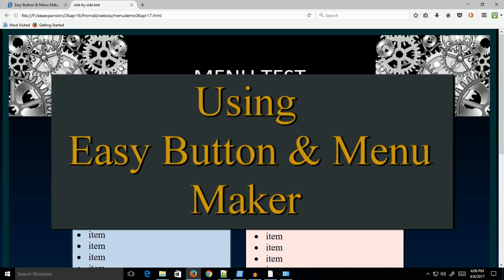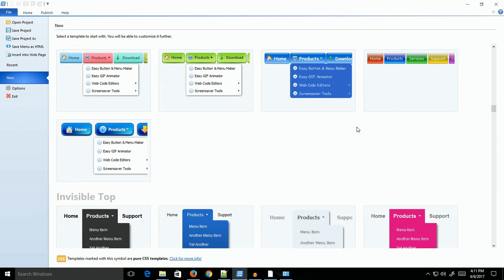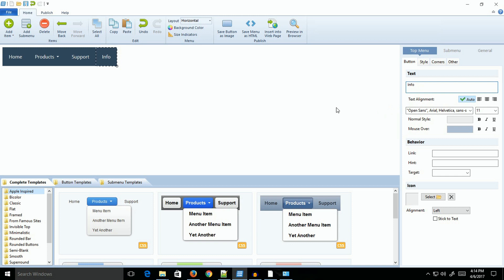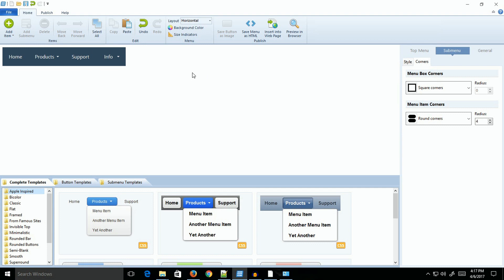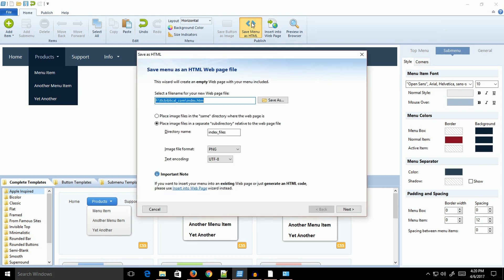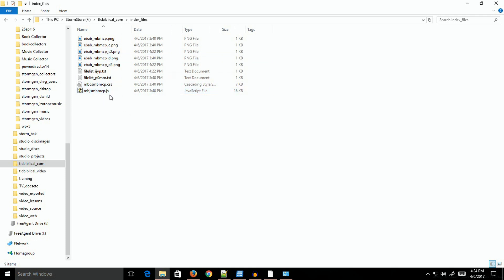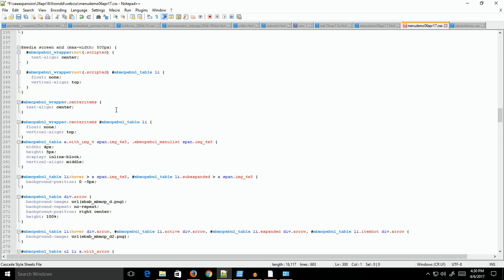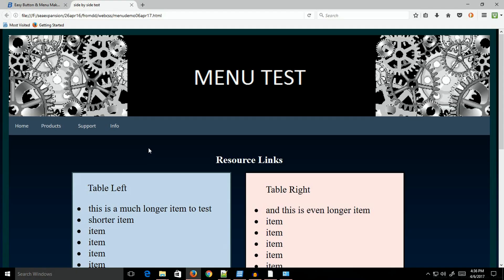Creating Menus with Easy Button & Menu Maker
Blumentals Easy Button & Menu maker is one of the best programs I have found for creating responsive menus quickly. I demonstrate the process of creating a menu and how to use the css and js files created by the program.